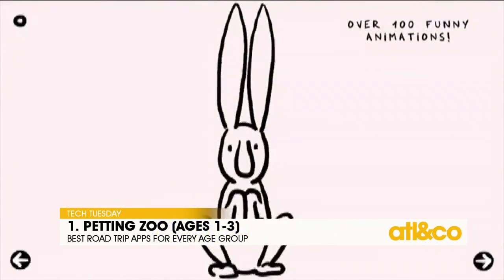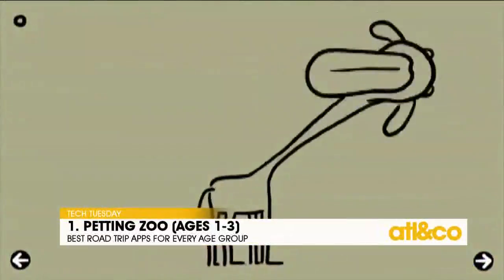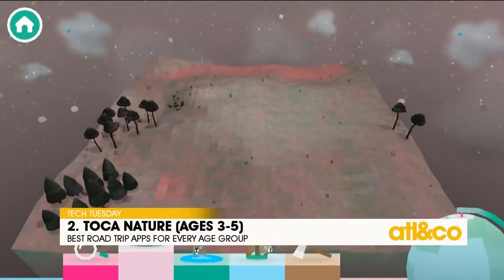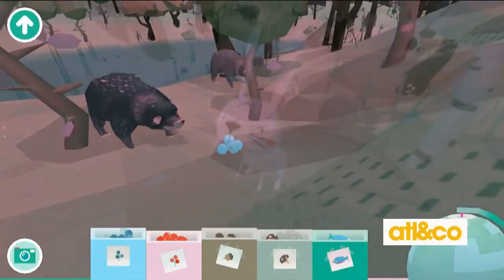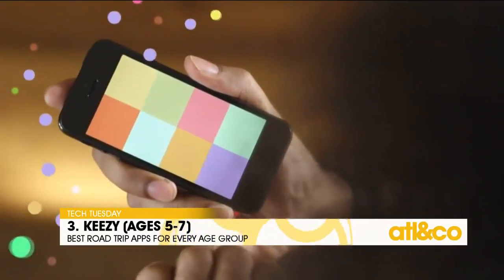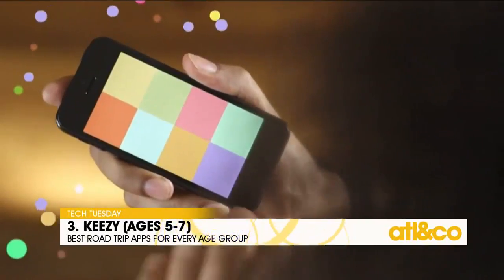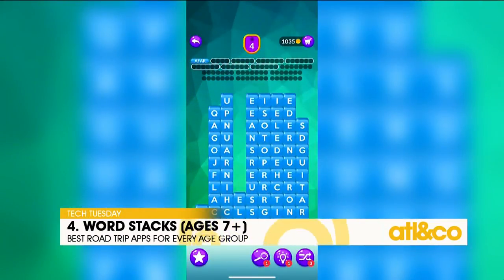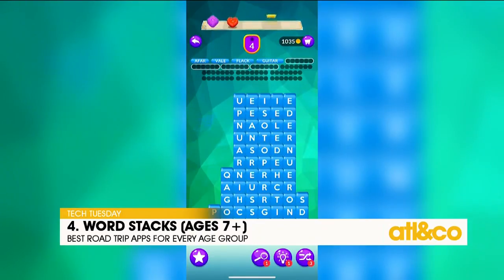Tech Tuesday: Road Trip Apps!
Cara Kneer shares road trip apps on 'Atlanta & Company'